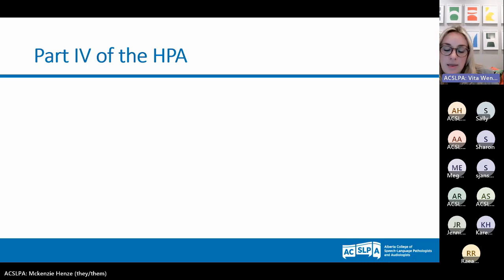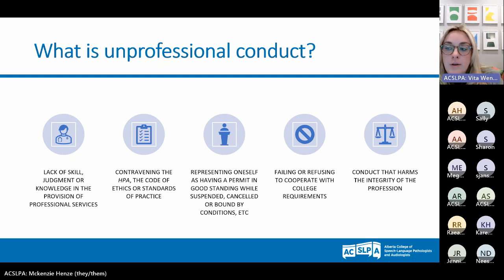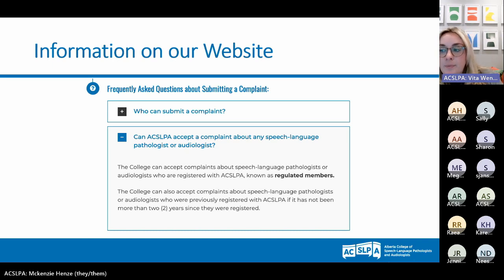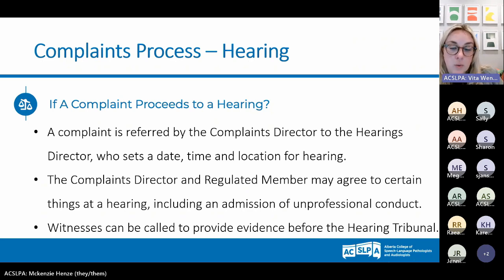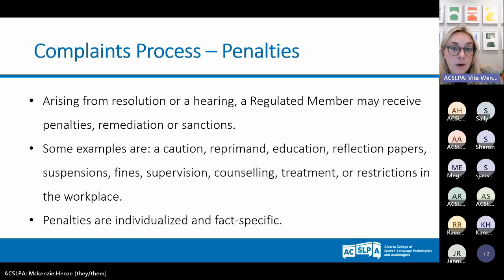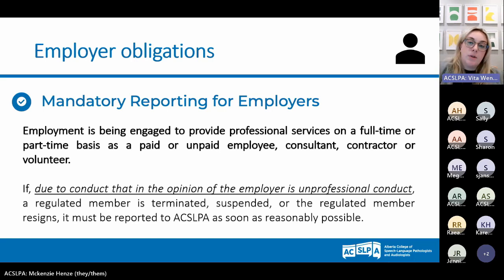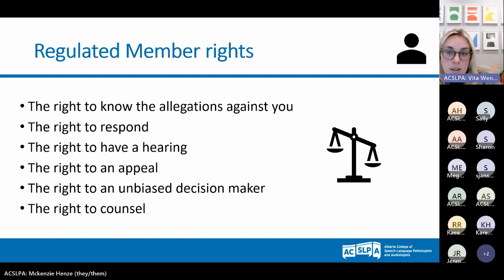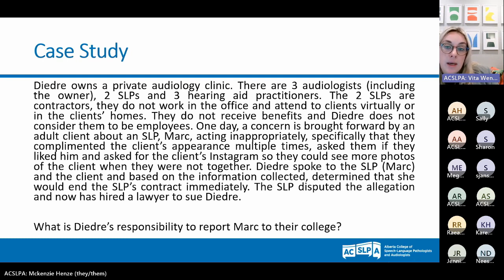An Overview of ACSLPA's Complaint Process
This is a recording of a Lunch and Learn webinar which aired live on May 31 at 12pm.